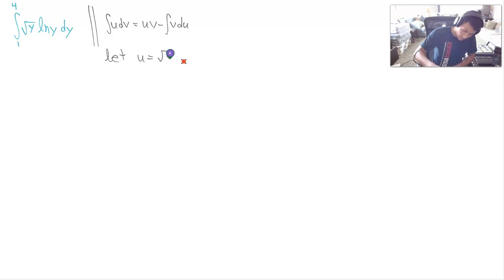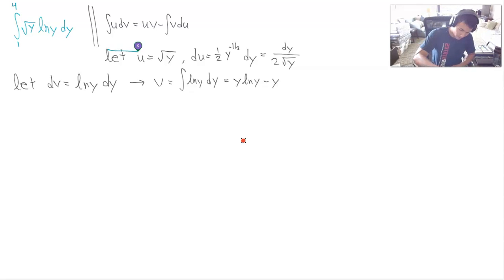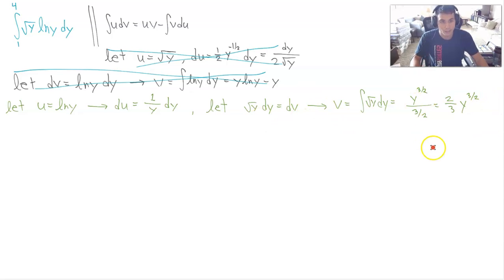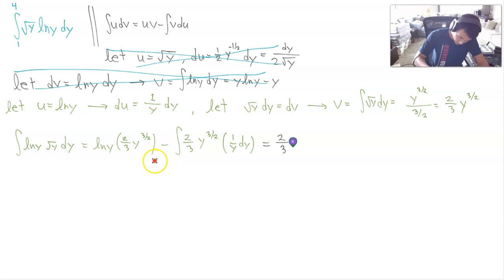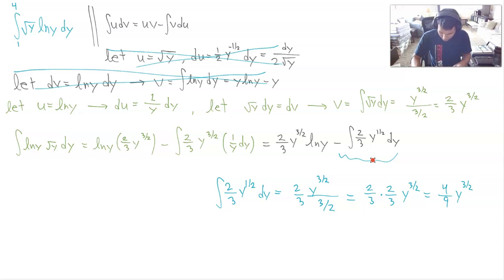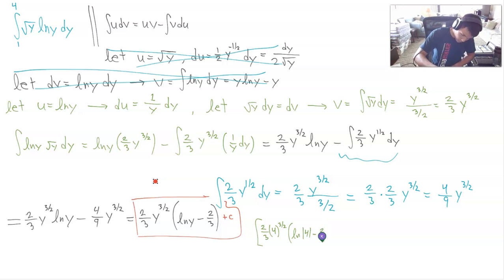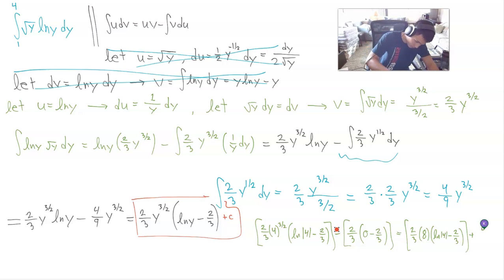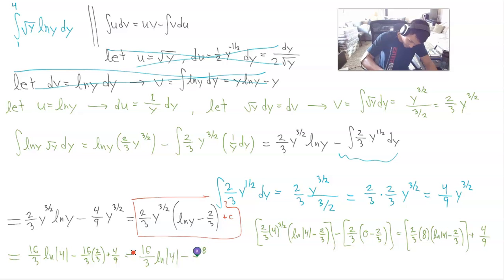integral: sqrt(y)*ln(y) [Free HW answer for calc two]